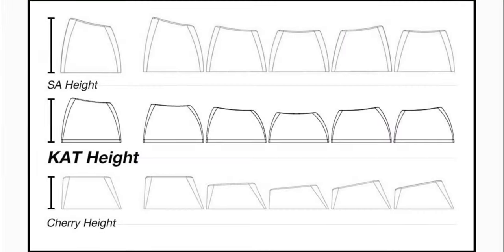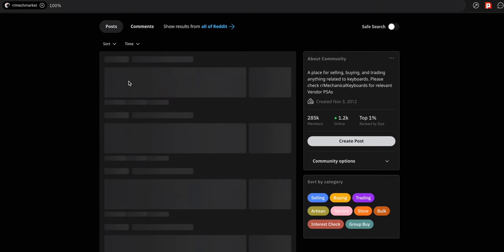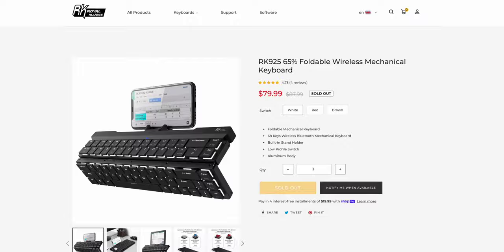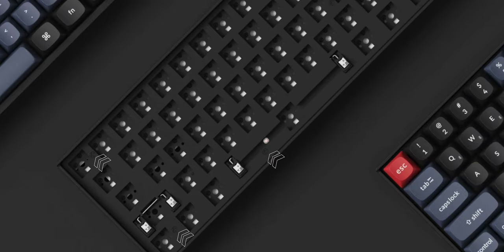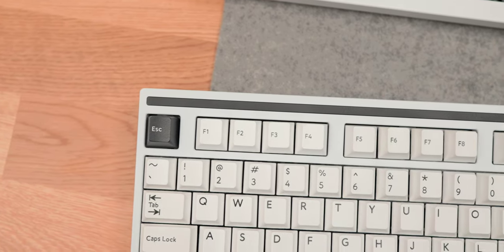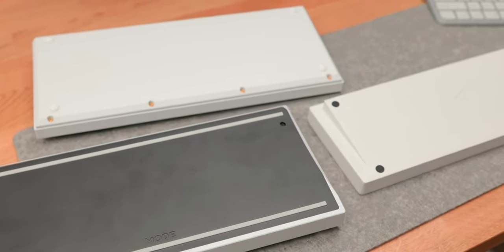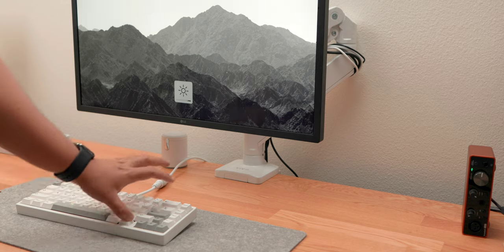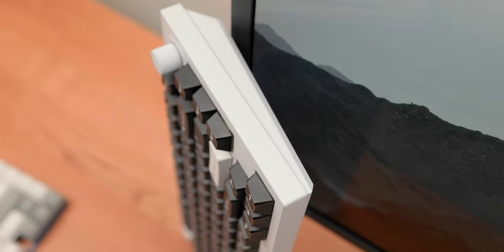Premium vs Budget Mechanical Keyboard: Why Pay More?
These are my thoughts on whether or not it's worth paying more for a customized, premium, mechanical keyboard. Do you agree? Let me know down in the comments!

Chapters:
00:00 Important Considerations
02:37 The Short Answer
03:39 Budget Keyboard Compromises
05:49 What Makes a Keyboard Premium?
08:38 Is it Functional?
10:08 Why Pay Twice as Much?